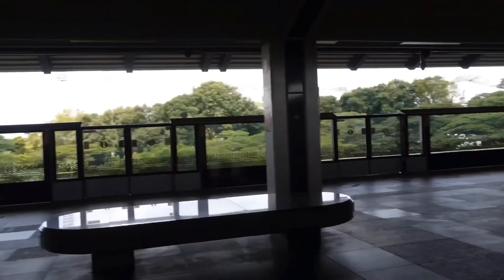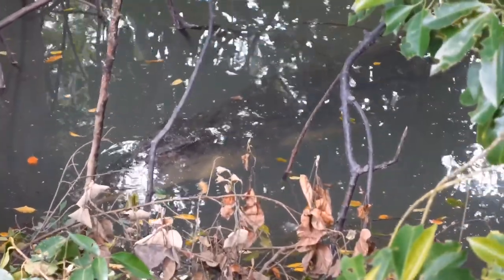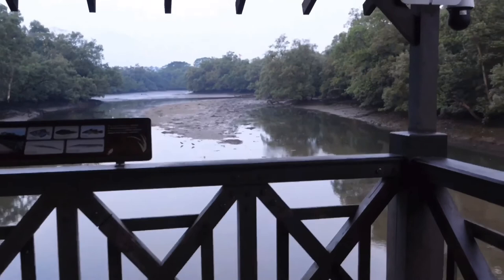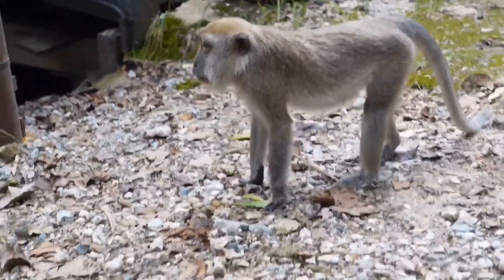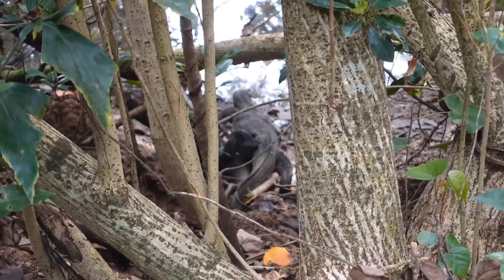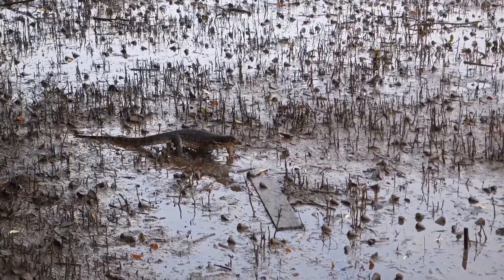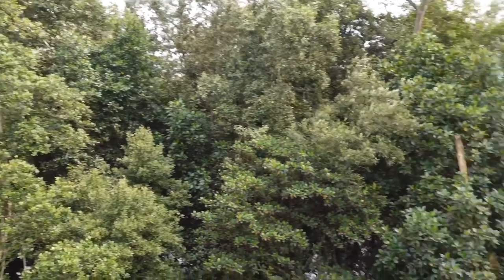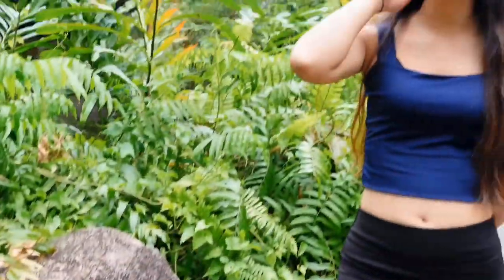FIRST TIME SEEN WILD CROCODILES🐊 IN SINGAPORE !! monkey/lizard ....Sungei Buloh Nature Adventure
♥Sungei Buloh Wetland Reserve

Located in the  northwest area of Singapore, very close to Malaysia (Johor Bahru).It is the first wetlands reserve to be gazetted in Singapore , and its global importance as a stop-over point for migratory birds was recognised by the inclusion of the reserve into the East Asian Australasian Shorebird Site Network. The reserve was listed as an ASEAN Heritage Park in 2003.

FIRST TIME SEEN WILD CROCODILES🐊 IN SINGAPORE !! monkey/lizard/squirrels/snake and many more!   Definitely good for a weekend walk,wild animals watching and nature adventure !